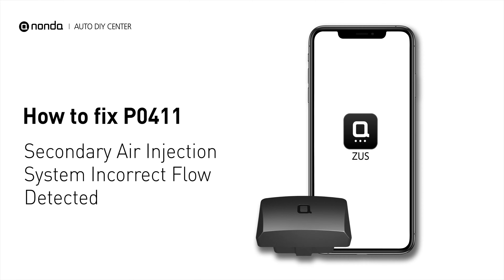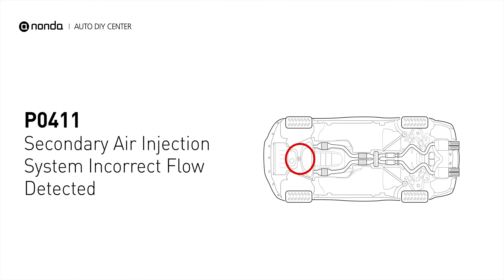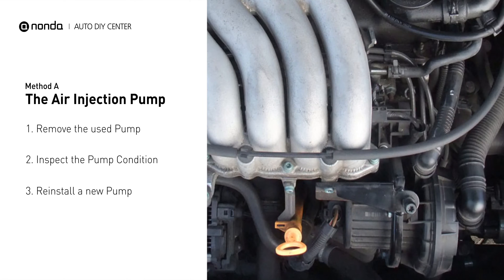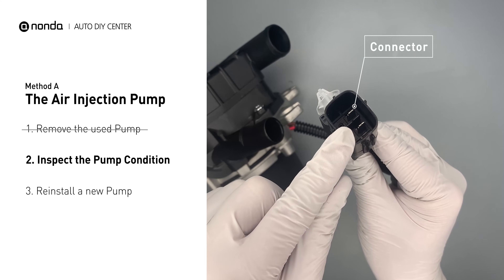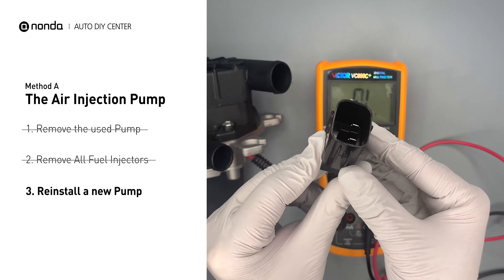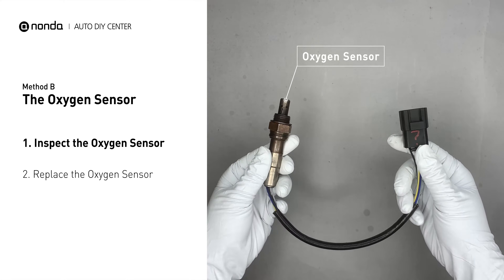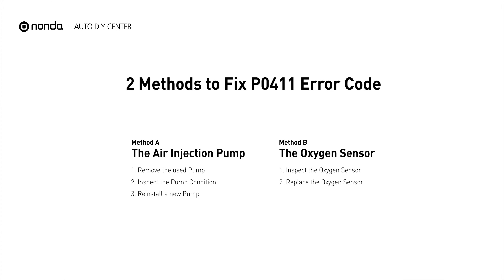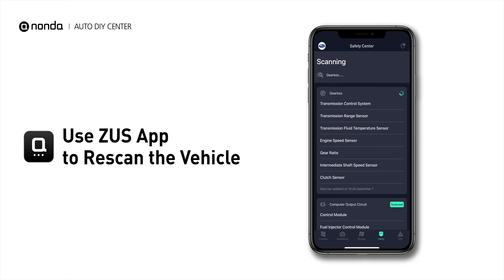How to Fix P0411 Engine Code in 3 Minutes [2 DIY Methods / Only $9.68]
Claim your FREE engine code eraser

Engine Code P0411: Secondary Air Injection System Incorrect Flow Detected
It indicates that the ECU has detected the flow from the secondary air injection system to be out-of-specification.

1. Remove the used Pump
2. Inspect the Pump Condition
3. Reinstall a new Pump

1. Inspect the Oxygen Sensor
2. Replace the Oxygen Sensor

0:00 What is P0411
0:38 Method A - The Air Injection Pump
1:21 Method B -The Oxygen Sensor
2:00 Claim a FREE Engine Code Eraser